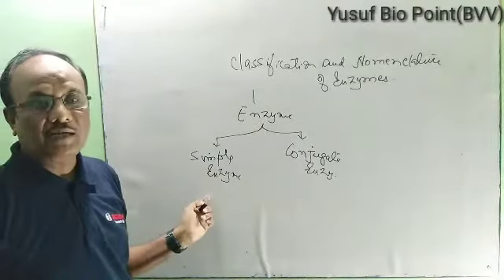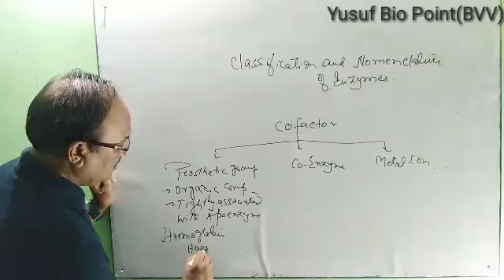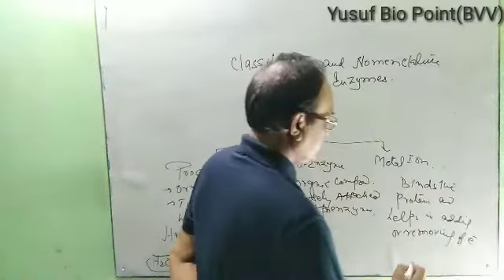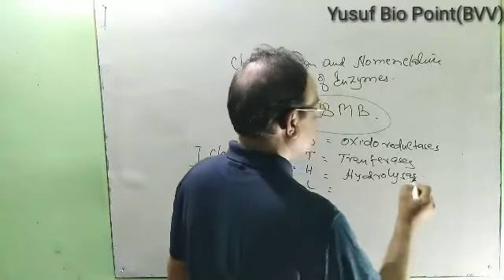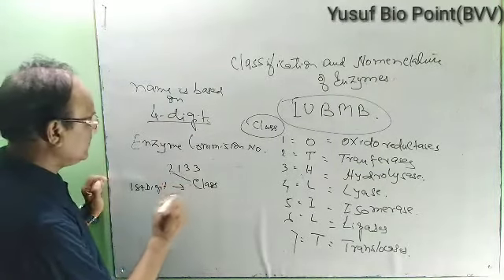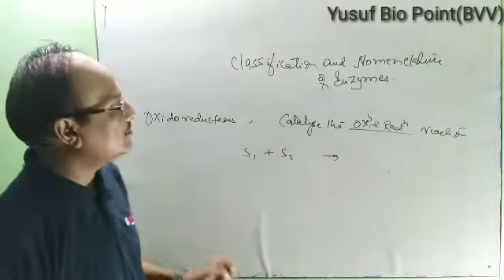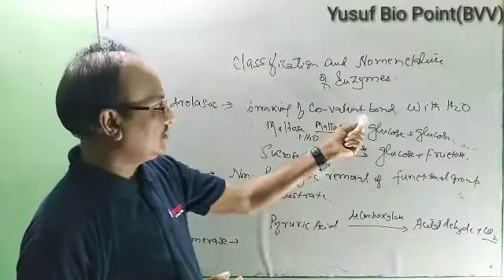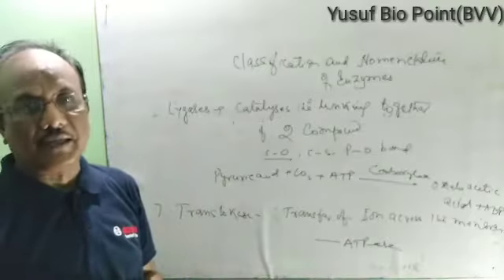Classification of Enzymes (Part 2).